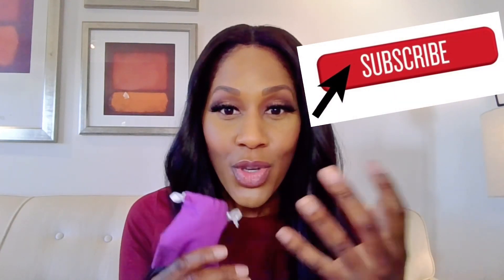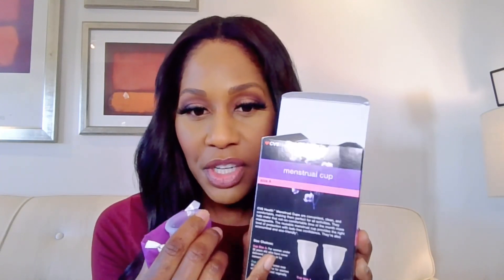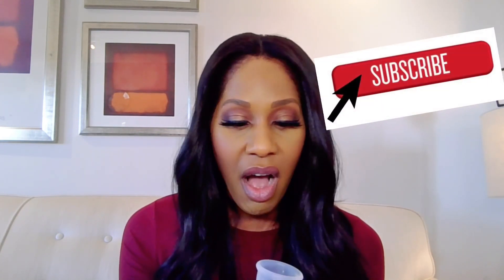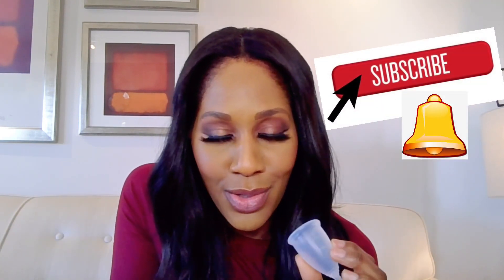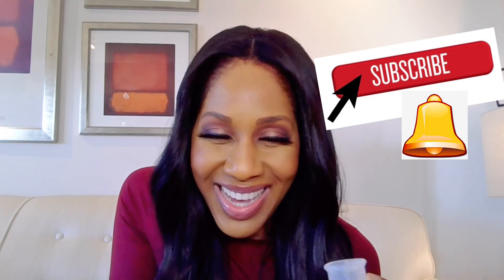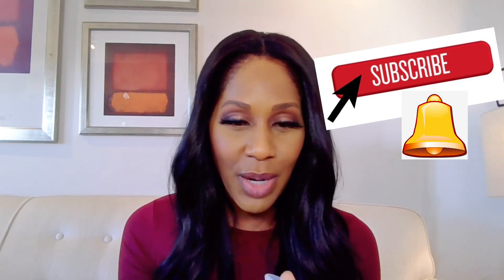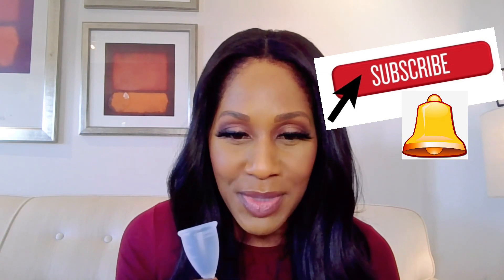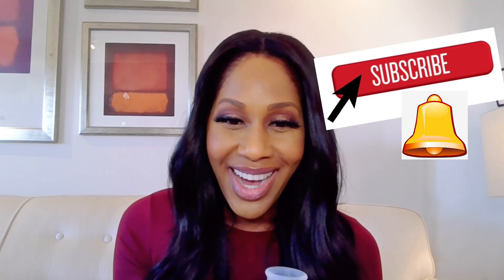Menstrual Cup Pros vs Cons: I Tried a Menstrual Cup & This Happened. A Doctor Explains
Y’all, I tried a menstrual cup and you’ll never believe what happened! Also, I discuss the pros and cons of menstrual cups here!